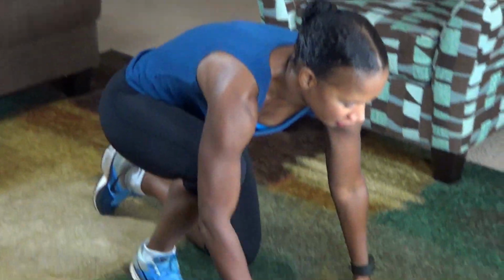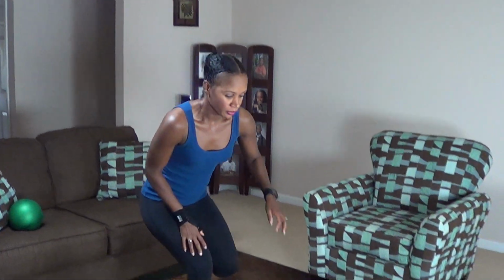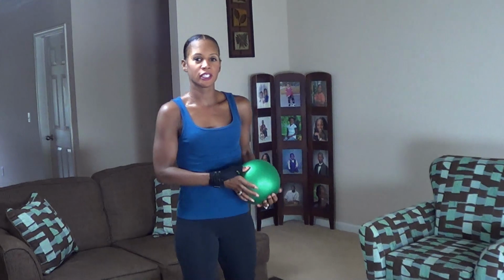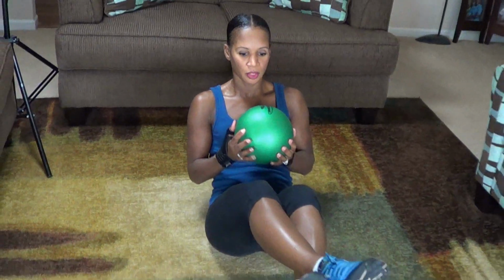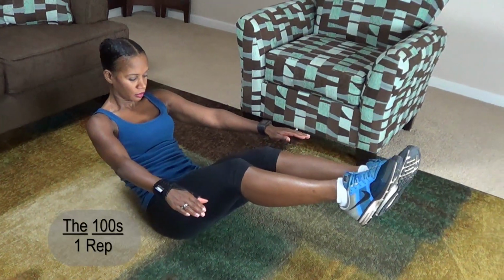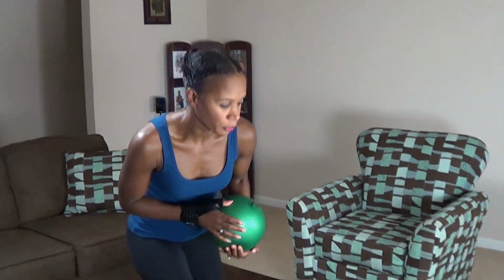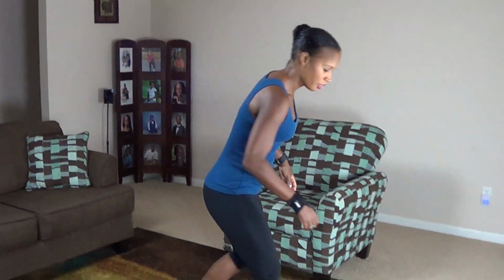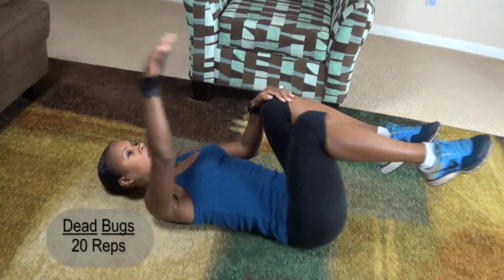Six Crunchless Abs Exercises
Six Crunchless Abs Exercises Workout
actuallyshecan have awesome abs at 47

20 Plank Taps
20 Supermans
20 Russian Twists
1 The 100s
20 Leaning Camel
20 Dead Bugs

Name of the Track: Cruising